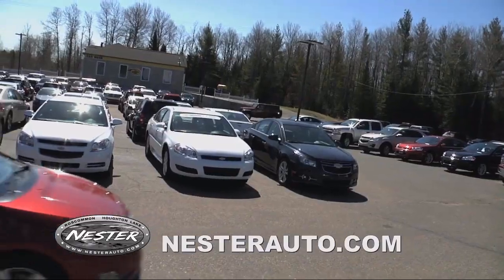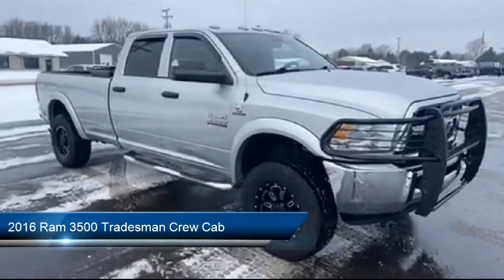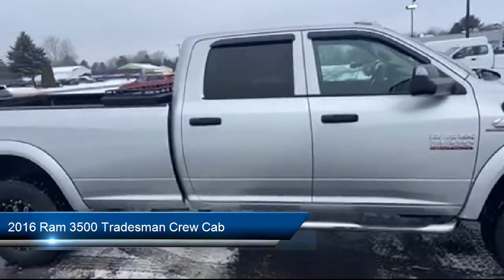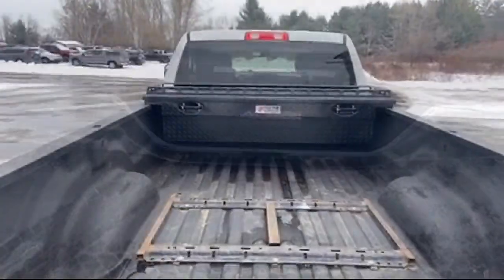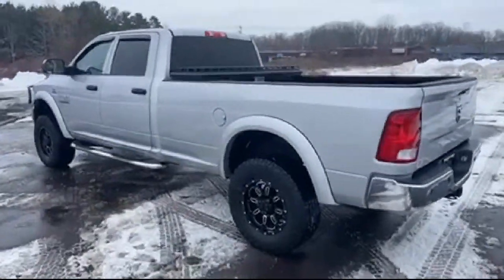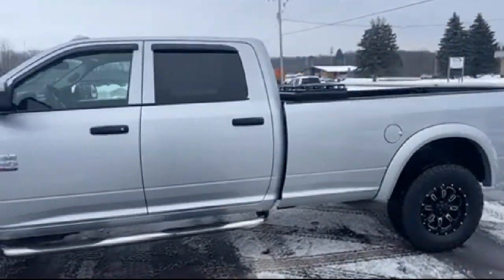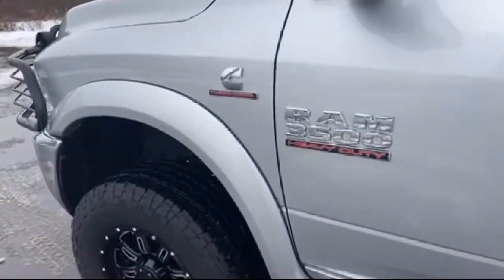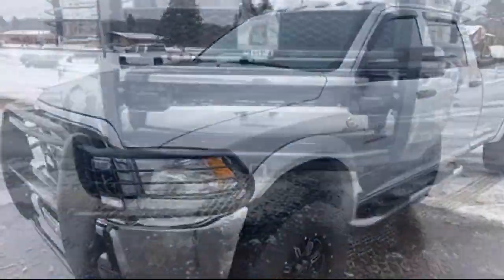2016 Ram 3500 Tradesman Crew Cab Grayling Gladwin west Branch Clare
2016 Ram 3500 Tradesman Crew Cab Stock Number: 8777A Vin:3C63R3GL4GG196445.

4566 W Houghton Lake Dr